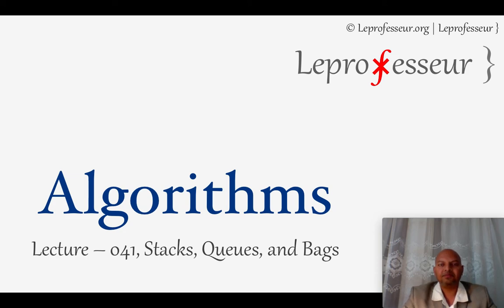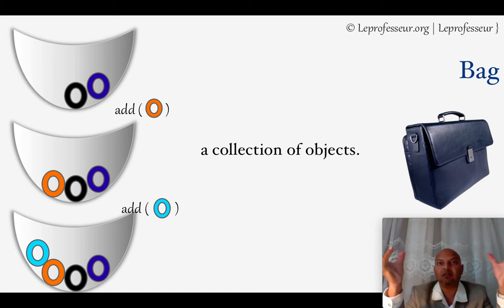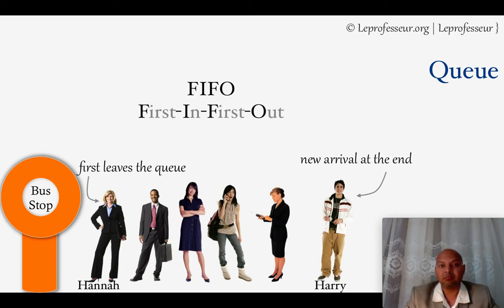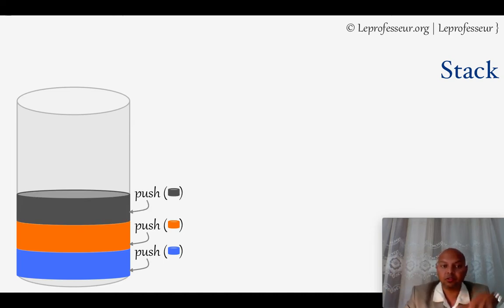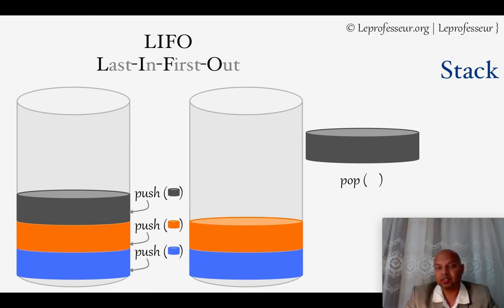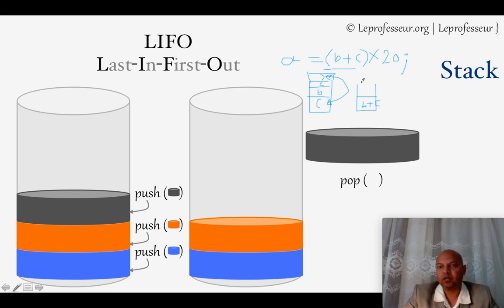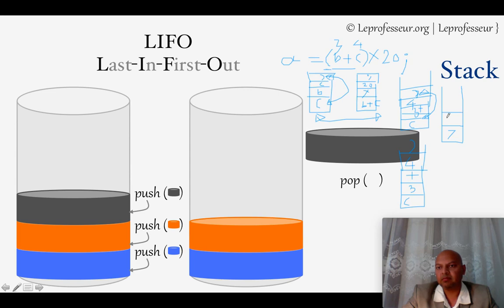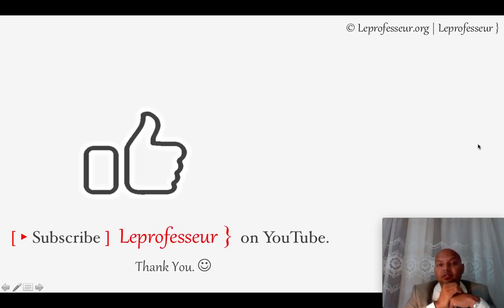⨘ } Algorithms } 41 } Data Structures } Bags, Queues, Stacks } LEPROF }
This lecture covers very basic concepts about bags, stacks and queues in nutshell. You may have known these concepts already. Just a note that when I discuss stacks I was explaining compiler example for stack, it just for example a partial stack. More detailed stack implementation as compiler does is not explained here. Also, I noticed after recording the video that I missed the operator on stack in one example which should have been like that:

Stack and queues are important concepts and there are variants of these data structure you may come across.

1LEPROF / LEPROF / LEPROFESSEUR